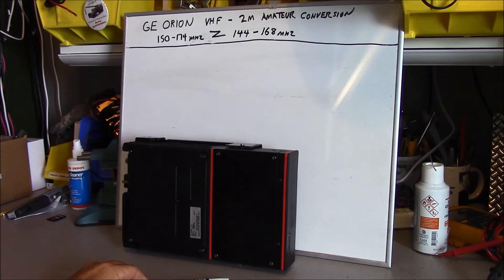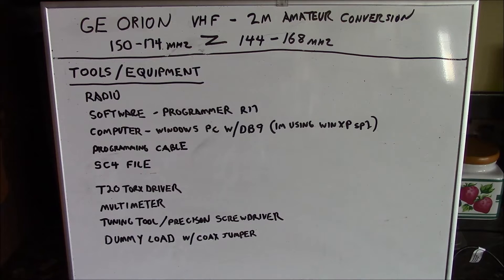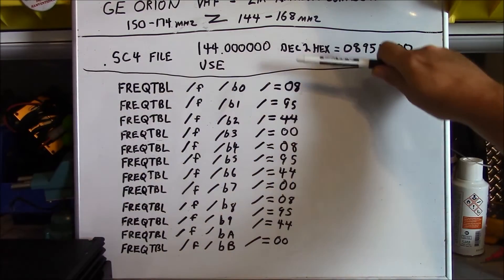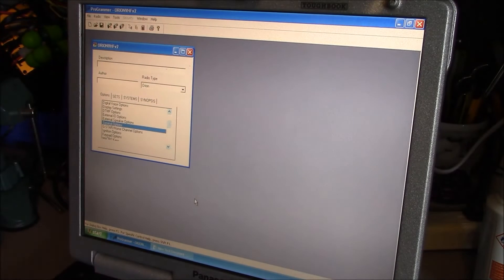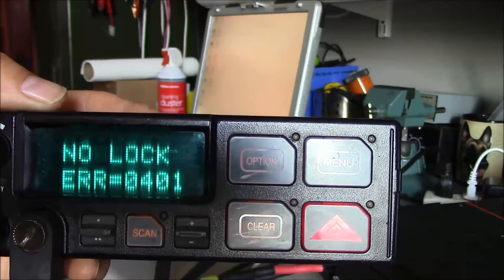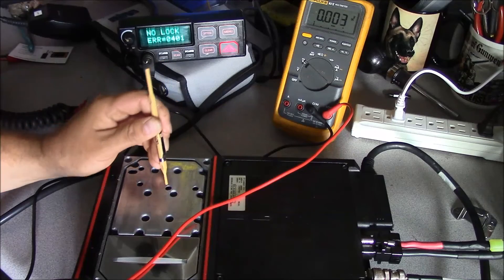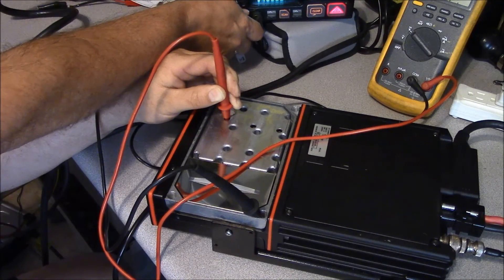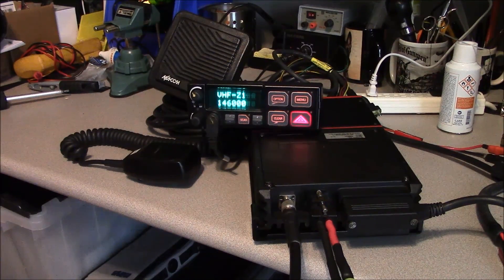100 watt VHF ham radio ! GE / MACOM Orion 2m band conversion DIY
Video on the soup to nuts conversion of the 150-174mhz GE Orion for full coverage of the 2 meter amateur radio band.
100 watt VHF FM on 2 meters for 20 bucks.